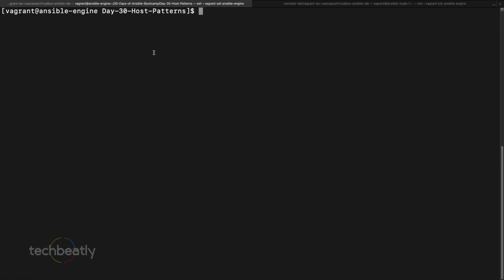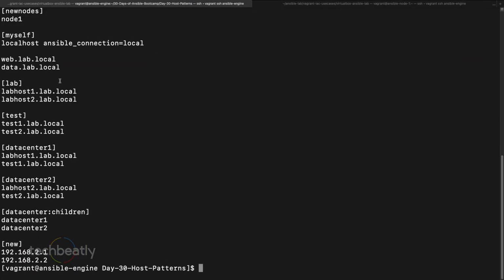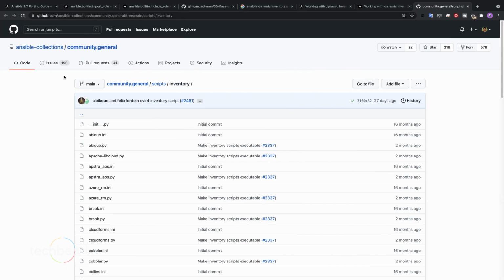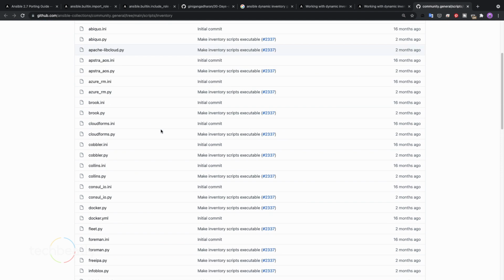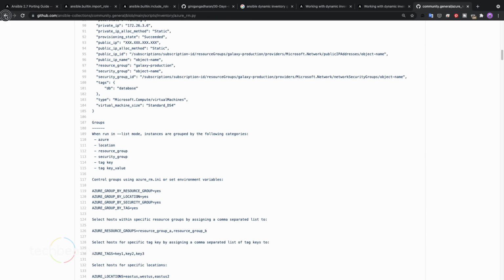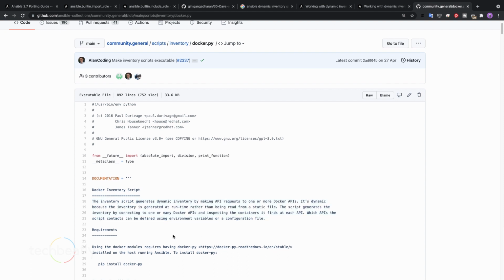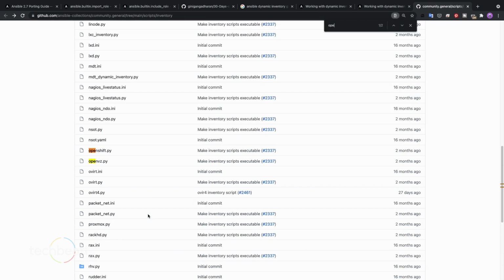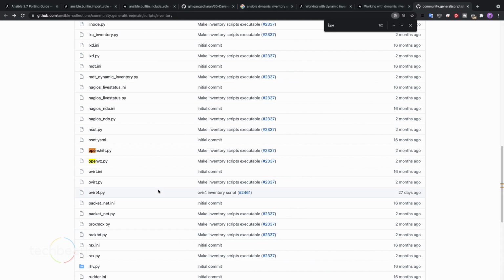Ansible Dynamic Inventory | techbeatly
Learn how to use Host Patterns in Ansible